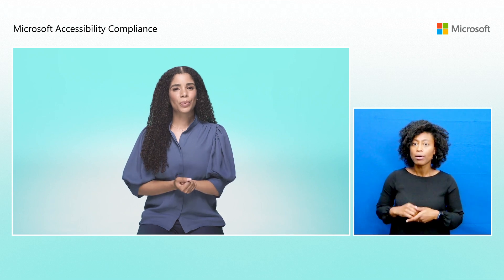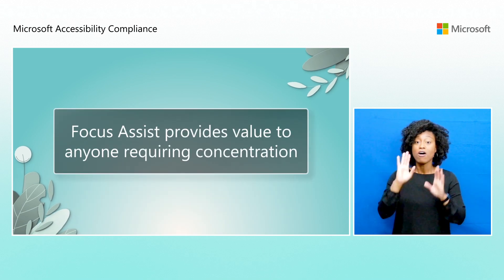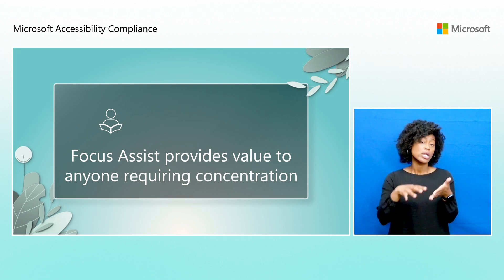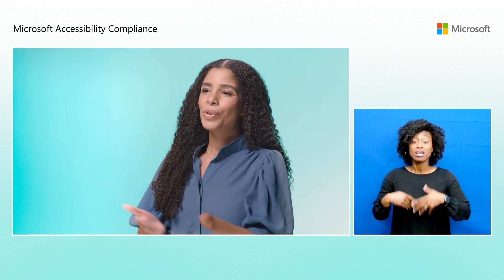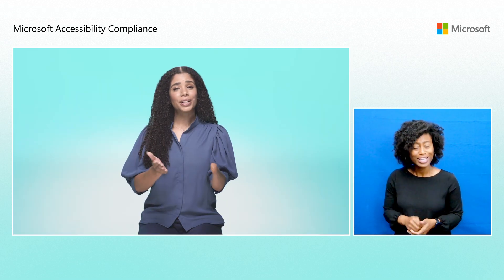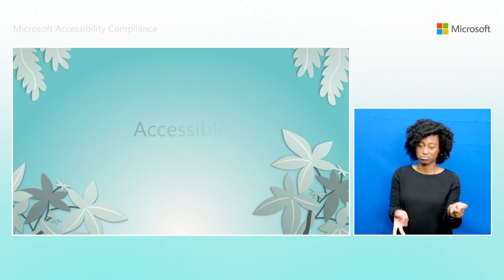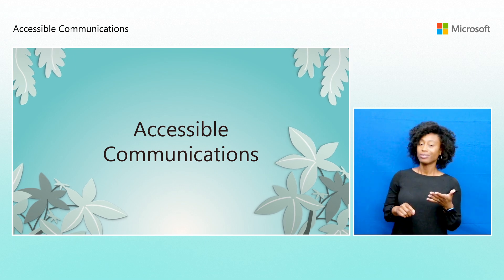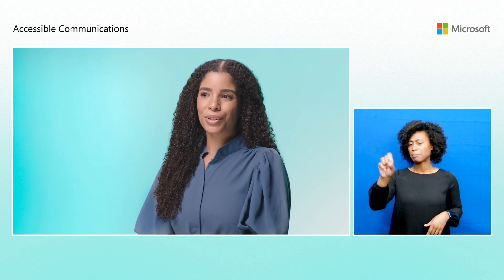Inclusive Design Principles (with ASL)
This video focuses on applying Microsoft's Inclusive Design methodology to create accessible products and experiences. It includes a case studies showcasing successful accessibility implementations in Microsoft products. By following these principles, you will learn how to design with accessibility in mind, ensuring that all users can effectively use and benefit from Microsoft's technology.